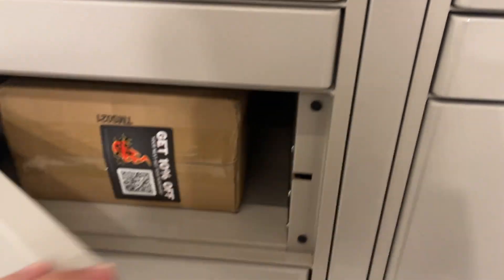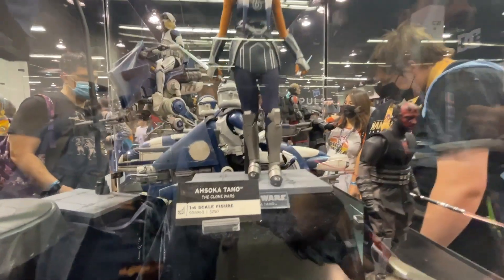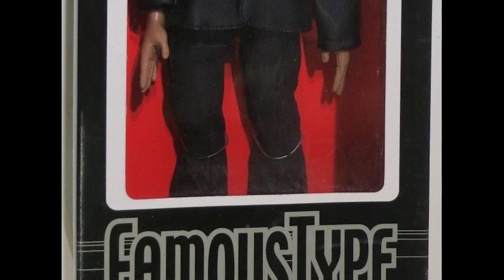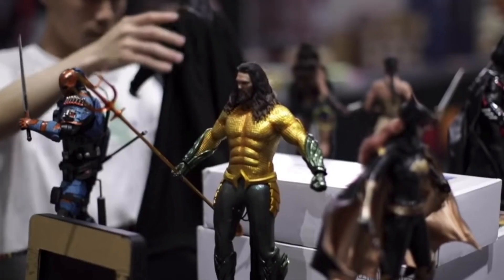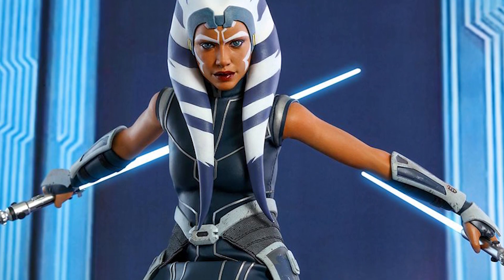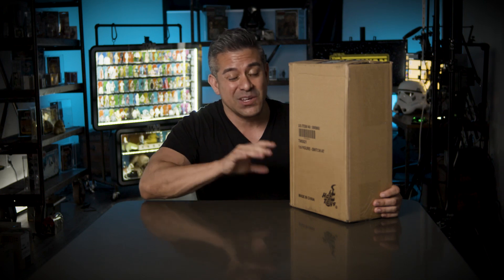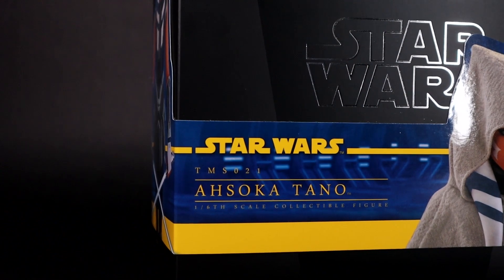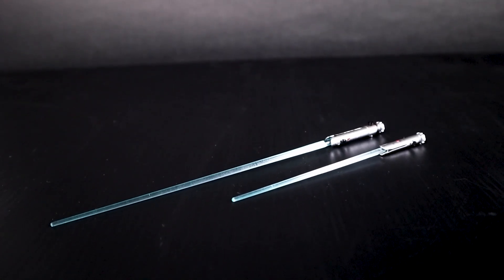UNBOXING MY FIRST Hot Toys! Ahsoka Tano Star Wars The Clone Wars Action Figure! EP 05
This is my FIRST Hot Toys acton figure EVER! And it's the Ahsoka Tano Star Wars figure from her Clone Wars Appearance! I usually collect vintage Star Wars action figures, so if you want an honest toy review of whats its like to unbox a Hot Toys figure, this is it!